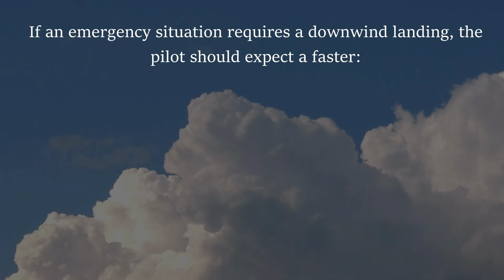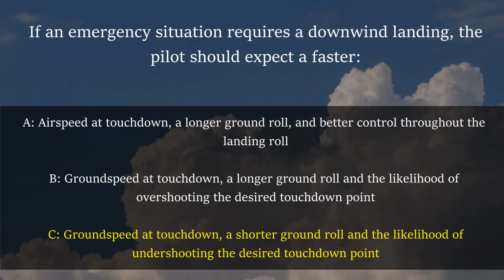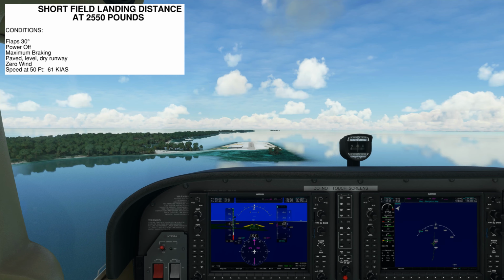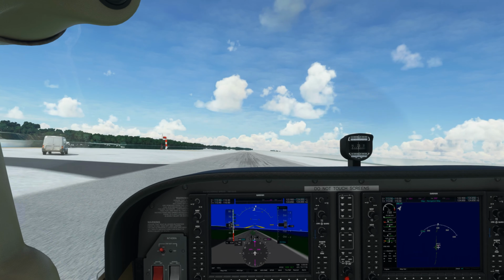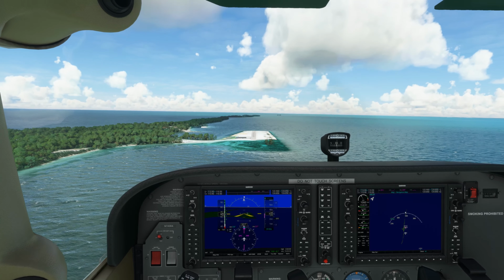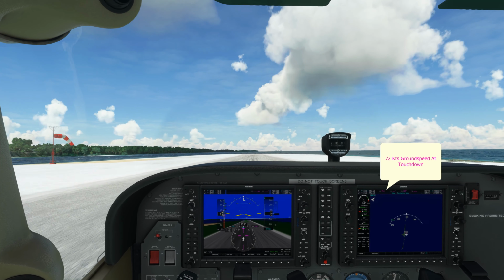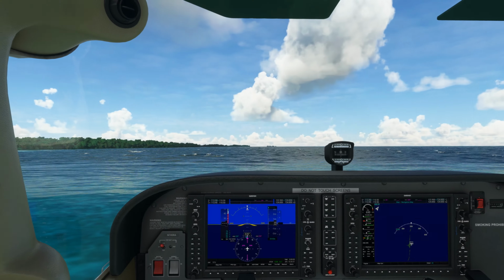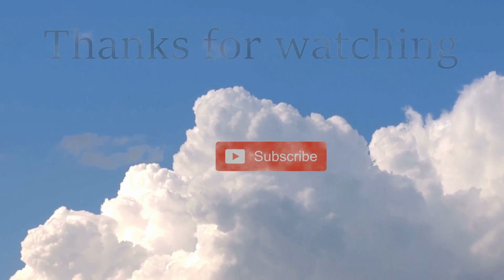Tailwind Short Field Landings | Theory Quickie Lesson | Microsoft Flight Sim | Real Pilot/Instructor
This is a tutorial showing how a tailwind affects the landing distance of an aircraft in Microsoft Flight Simulator (FS2020). The aircraft we will use is the Cessna 172.

The quick tutorial is based on a question from the FAA Pilot Training and written Exam question database. This tutorial will help you understand how the wind affects the landing distance of an aircraft and how this can be a crucial consideration in short field landings when there is not a lot of runway available. We will use the Cessna 172 Short Field Landing procedure from the real Pilot Operating Handbook.